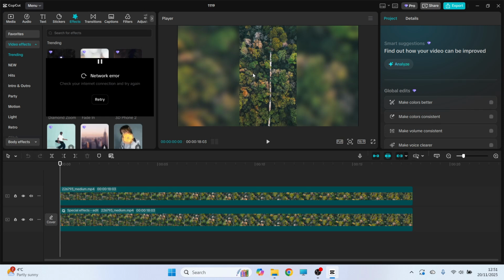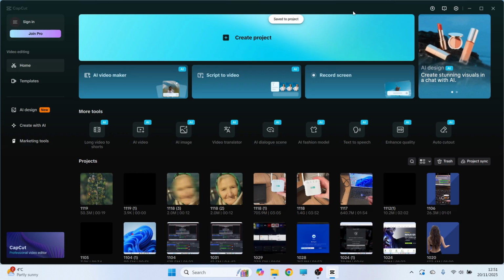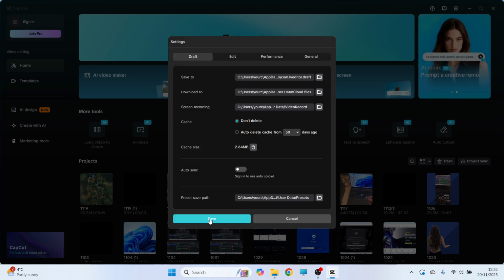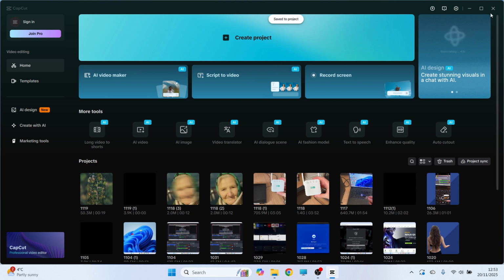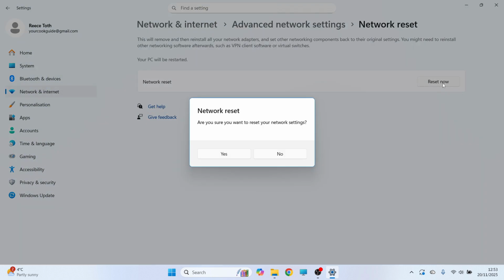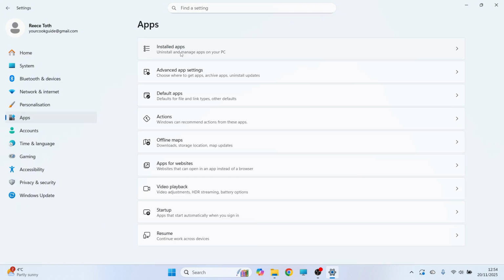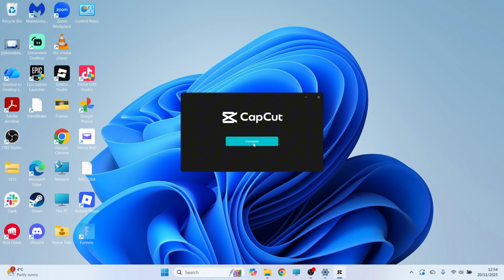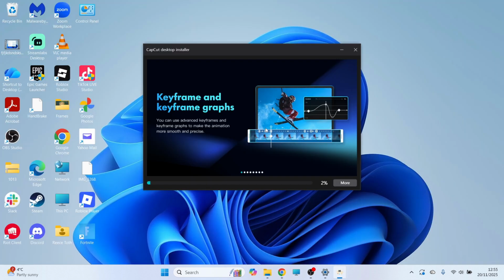How To Fix Network Error In CapCut (Effects, Transitions & Text)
Fix the CapCut “ network error” with this troubleshooting guide covering internet issues, cache clearing, app updates, and server problems. Learn how to load CapCut effects and solve network connection errors on PC.